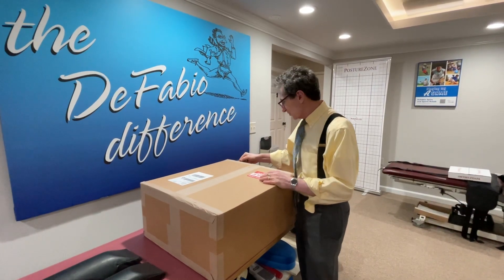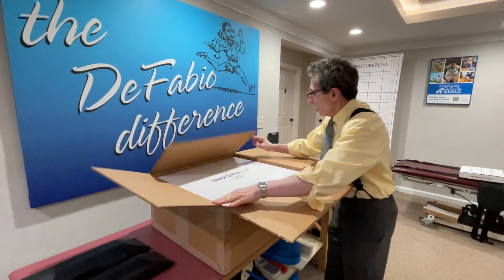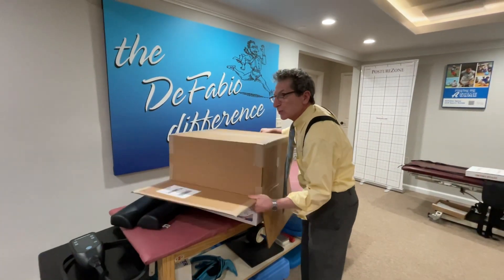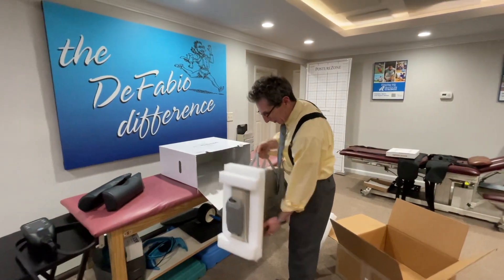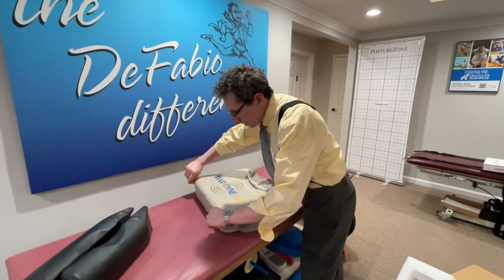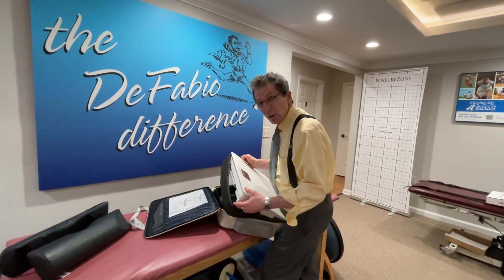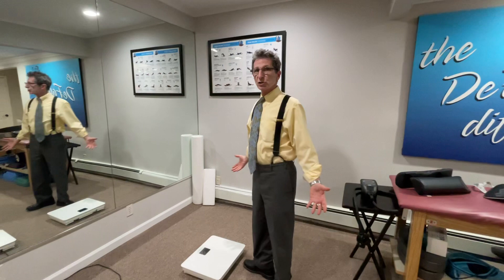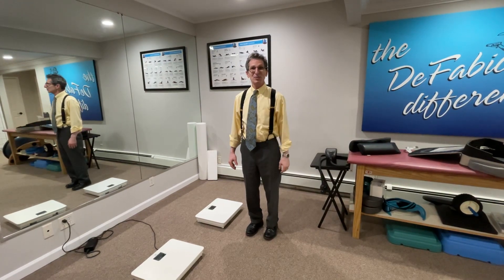THE BIG REVEAL: THE Osteoporosis and Posture Solution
A SECOND LIV (Low Intensity Vibration) platform. Scientifically developed for strengthening bones (osteopenia & osteoporosis) and building muscle (sarcopenia), it can be used to improve balance and posture, too! Check out my big reveal and follow along with our results.